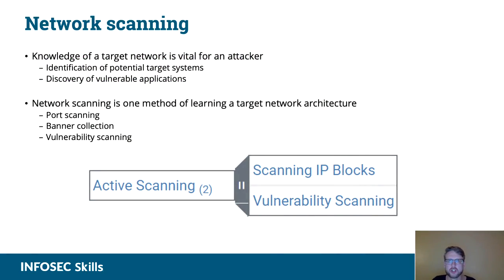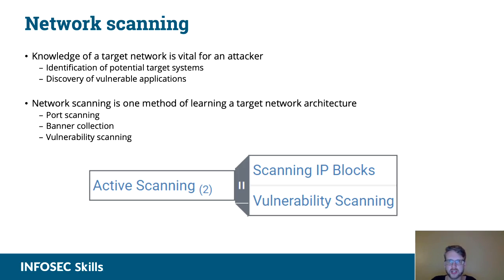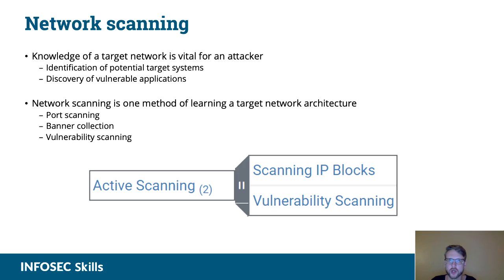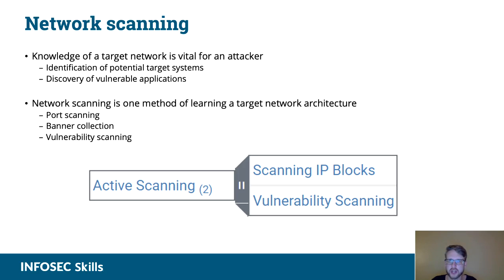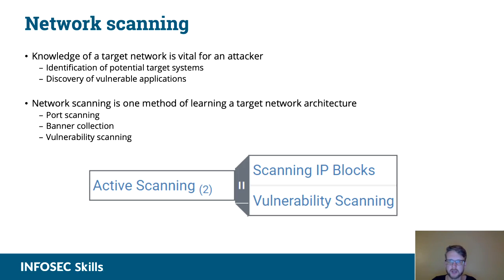Introduction to network scanning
Hello and welcome to this course in which we're talking about Python for pre-attack. Or more specifically, how we're going to be using Python scripts to achieve the reconnaissance tactic in the miter pre-attack section of the miter pre-attack framework. In this video, we're going to introduce one of the techniques we'll be using for reconnaissance, namely network scanning.

Knowledge of a target network is vital for an attacker because if they don't have information about the Systems Applications, etc, on a target network, they're working blindly to achieve their objective, and that can make achieving that objective much more difficult. For this reason, a vital part of the reconnaissance part of the miter attack framework is identifying as much information as possible about the target network architecture. Finding things that are potential target systems, for example, web servers running web applications, DNS servers, email servers, etc, identifying those Internet-facing services that could be a potential attack vector, and then looking for vulnerable applications. Maybe with our web application, looking to discover what type of CMS it might be running on, what type of content the website has, whether it's vulnerable to injection, cross-site scripting, etc, and so identifying how that particular application could be exploited and how it can be used in an attack. There are a variety of different methods for performing reconnaissance and learning about the target network architecture. Some examples of these include port scanning, where an attacker might use a tool like Nmap or create their own, to query each of the various ports on a computer on a target network and determine whether or not that port is opening and accepting data. If a port is open, the scanner might go on further to try to identify the application that's running on that particular port.
 One method for accomplishing this is the banner collection or banner grabbing. Many applications will print a banner stating information about themselves, for example, the SSH server, the software in use, version number, etc, and this sort of information is valuable both for learning what type of service is running on a particular port, but also the details of that particular surface. If you know that you're running a particular version of OpenSSH, you might be able to determine if that version has known vulnerabilities by consulting the CVE database. Alternatively, you can try to identify vulnerabilities in an application through vulnerability scanning. While you might picture this is targeted mainly at web applications, it can also be used for other services. For example, SMB was vulnerable to the eternal blue and other vulnerabilities from the Shadow Brokers leak, and so vulnerability scanning might involve sending eternal blue exploit packets to an SMB port to see whether or not a service listening there is vulnerable to eternal blue. In the active scanning or network scanning technique in the miter attack framework, there's a couple of sub techniques, scanning IP blocks and vulnerability scanning.
 The scanning IP blocks talk about looking at sections of the network and determining whether the IPs in that range are active, and if so, what type of computers are running on them, what services are running, etc. The other type of active scanning you might be performing for reconnaissance is vulnerability scanning, looking for those weaknesses in systems, listening on various ports to see whether or not any of those weaknesses may be exploitable. We're talking about network scanning here because we're going to be using Python and the Scapy library to develop a network scanner for reconnaissance as part of our discovery of how Python can be used to achieve miter attack techniques and tactics. Thank you.